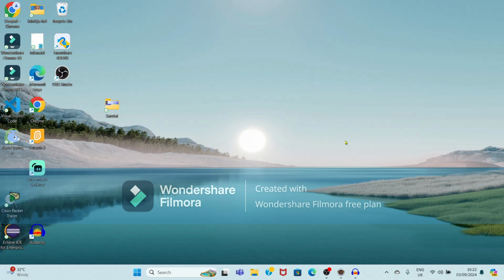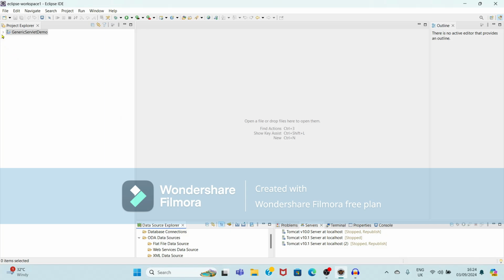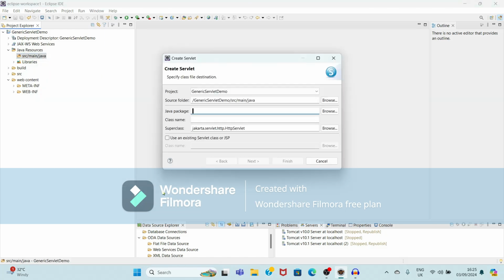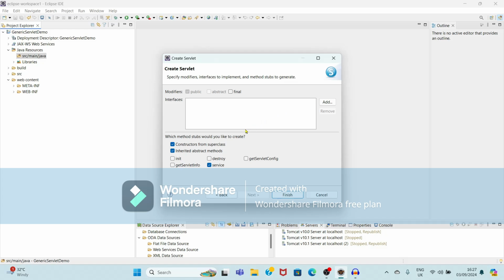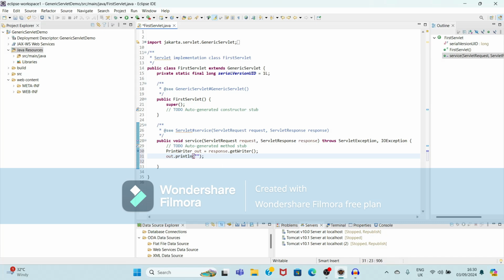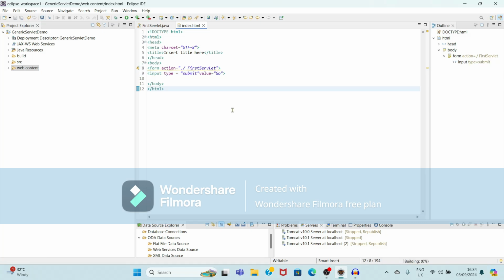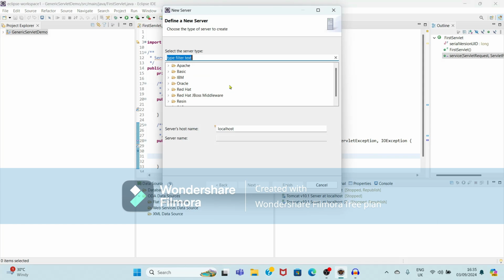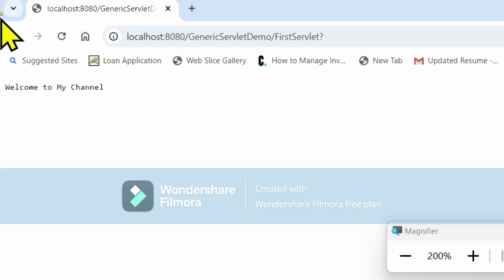How to Create a Generic Servlet in Eclipse & Deploy on Apache Tomcat Server| Advanced Java practical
Hello friends
     In this video we are going to learn how to create Generic Servlet and Deploy it on Apache Tomcat server. Software requirement for this practical is
1. Eclipse IDE
2. Apache Tomcat server
  To create Generic Servlet we are going to use Eclipse IDE.

  In generic Servlet we are going to implement Service Method rest of the methods are by default implemented.
Once we create Servlet we will deploy it on Apache Tomcat Server for execution purpose.